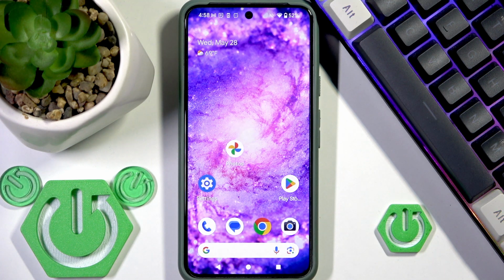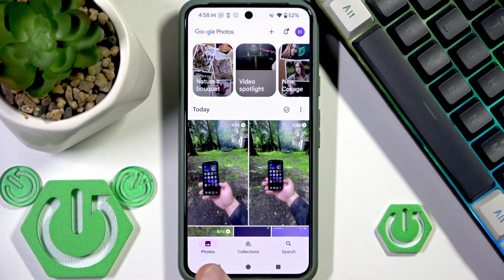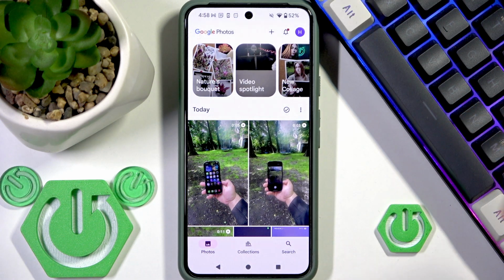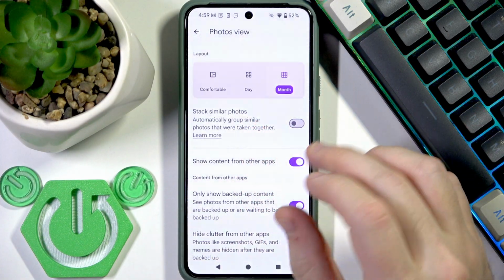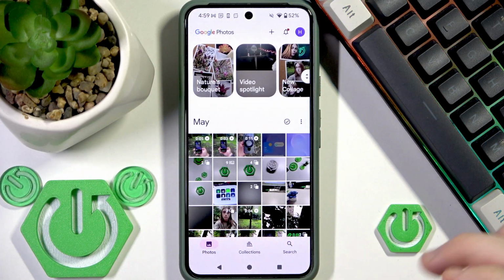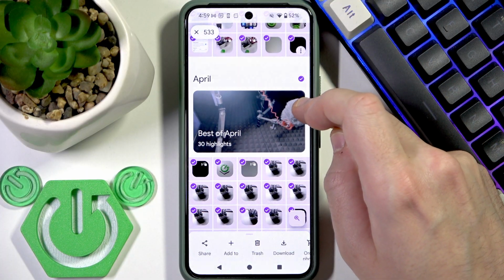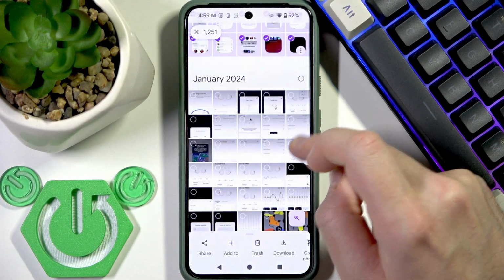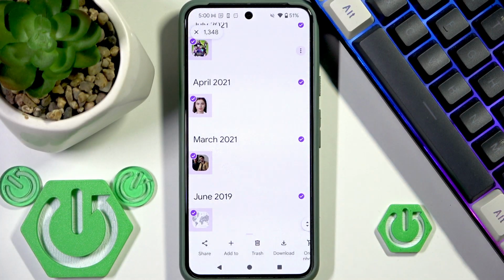Google Photos on Android – How to Select All Photos Easily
If you want to quickly select all photos in Google Photos on your Android device, this video will show you the best way to do it. Many users wonder how to select every photo at once in the Google Photos app, since there is no direct 'Select All' button. In this step-by-step guide, you'll learn how to use the sorting and selection features to efficiently highlight all your photos, including tips for selecting by month and making sure you don't miss any images. Whether you're organizing, deleting, or backing up your pictures, this method will help you manage your Google Photos library with ease on any Android phone or tablet.

How to select all photos in Google Photos on Android?
How to quickly highlight every photo in Google Photos app for Android?
Where is the select all option in Google Photos on Android devices?

0:00 Introduction
0:09 Open Google Photos and go to Photos tab
0:26 Understanding selection by days and months
0:35 Sorting photos by month
1:00 How to select multiple photos at once
1:20 Selecting all photos month by month
1:45 Double-checking your selection
2:02 Final steps and summary